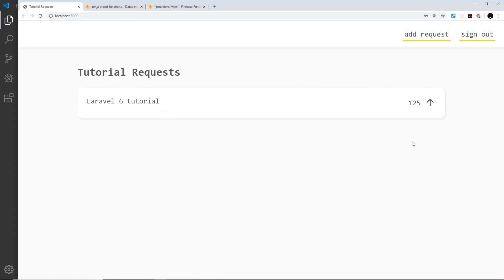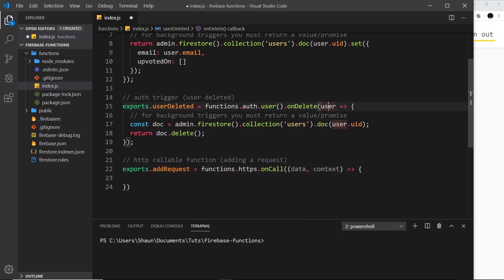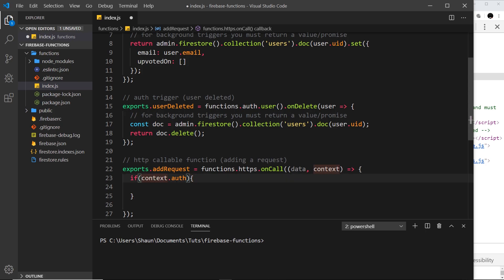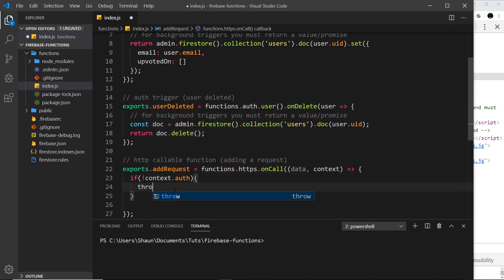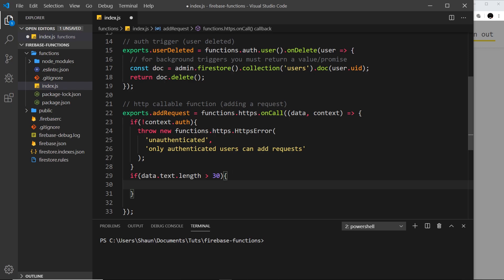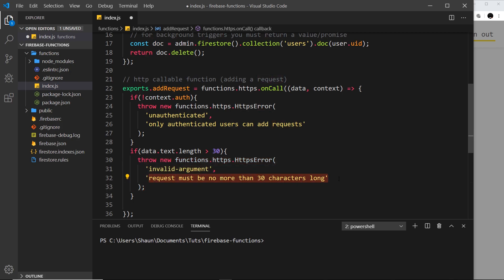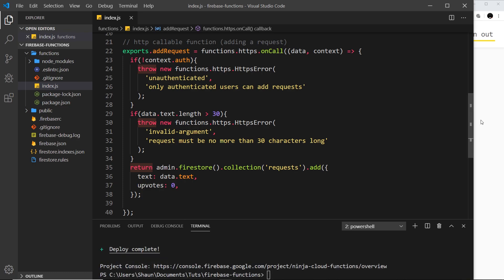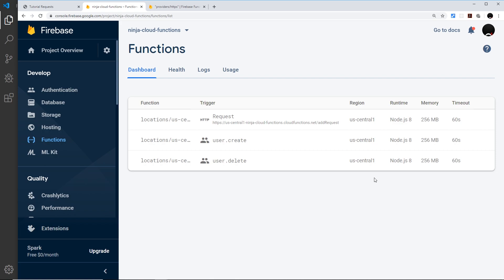Firebase Functions Tutorial #10 - Adding New Requests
ey gang, n this firebase functions tutorial we'll see how to add new tutorial requests to the app (front-end).